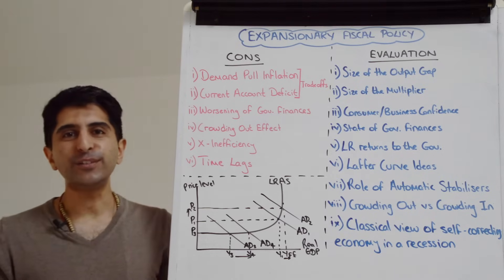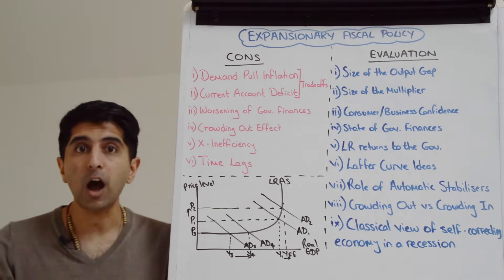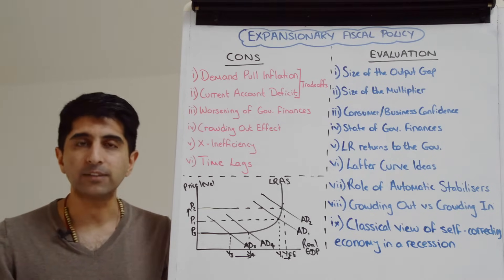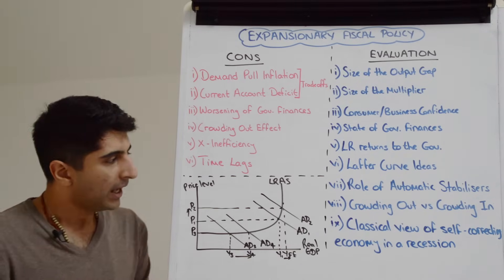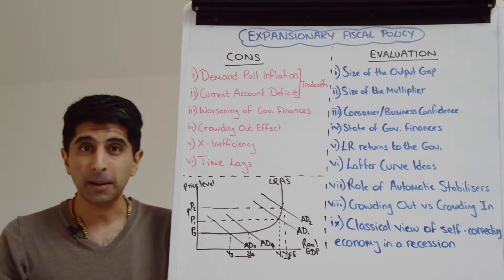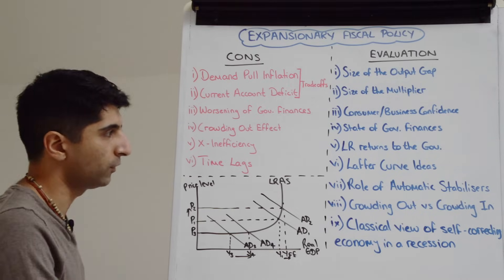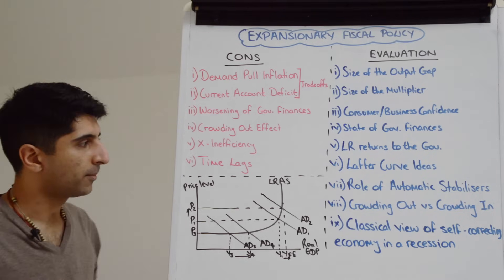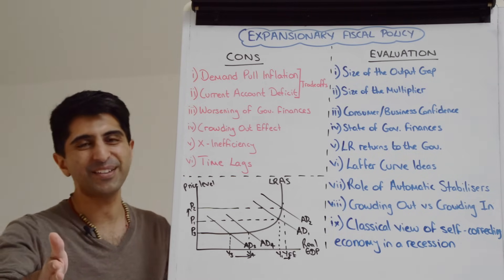Y1 31) Fiscal Policy - Problems and Evaluation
Expansionary Fiscal Policy Evaluation. Video covering all the key evaluation points for expansionary fiscal policy